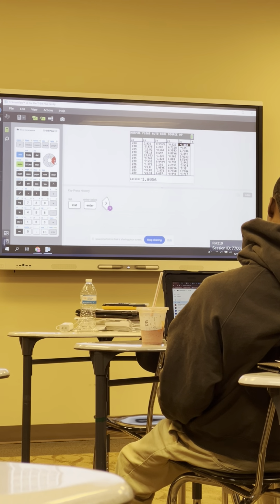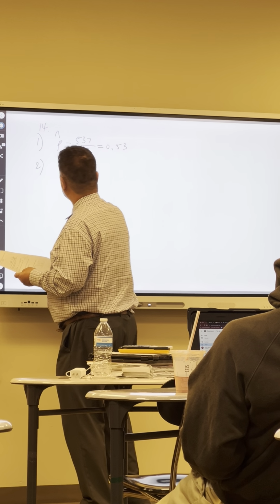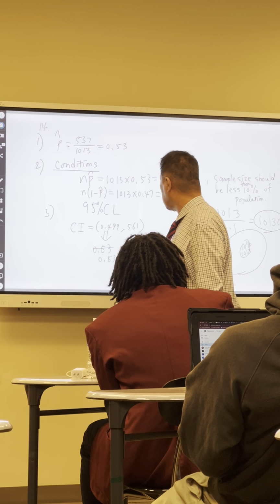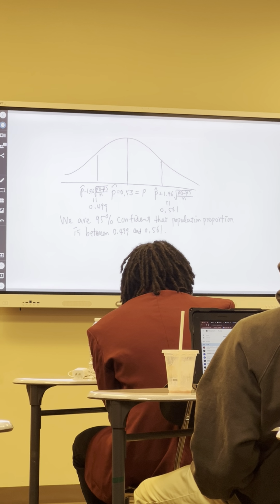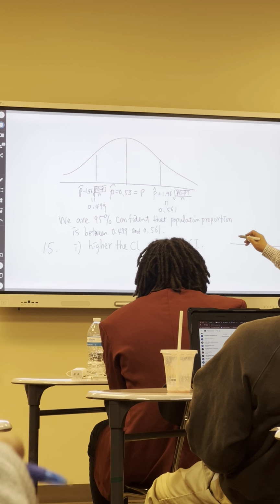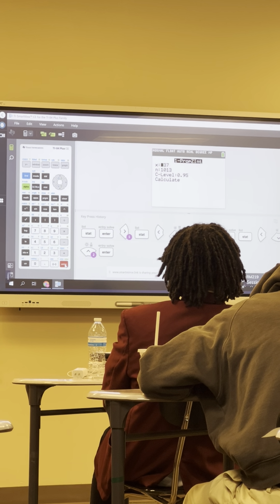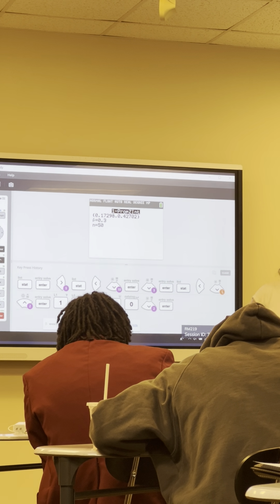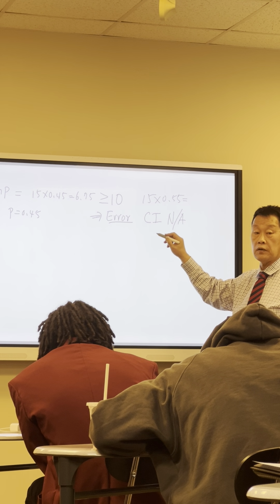Lecture uploaded 1.10.24